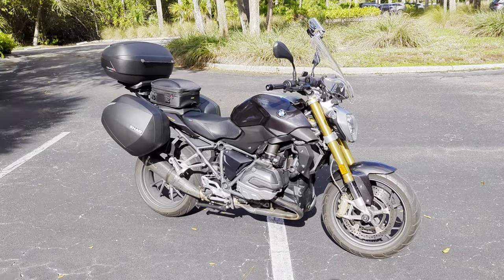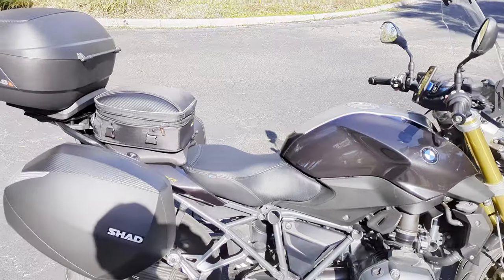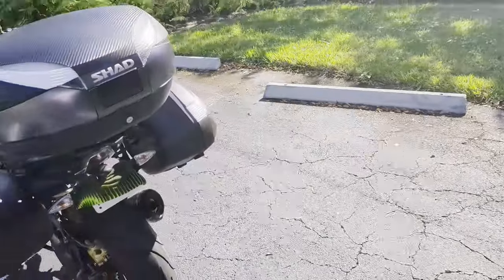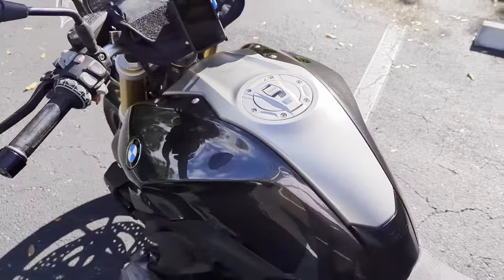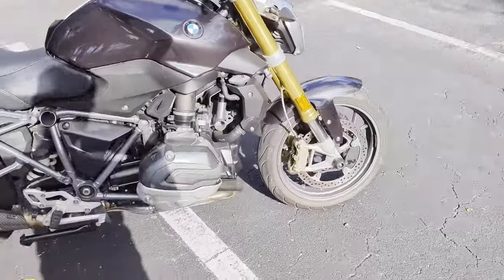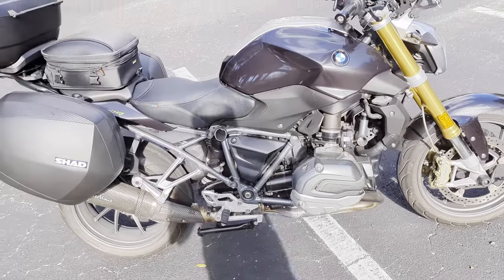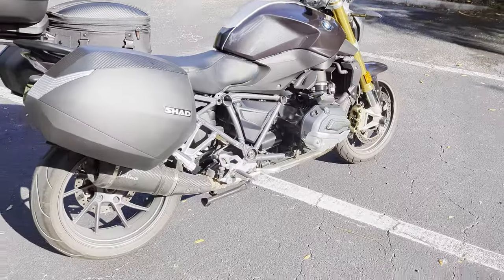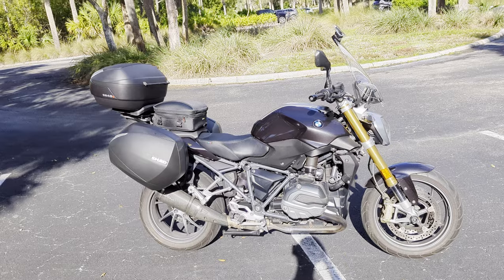BMW R1200R / R1250R Touring Setup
A look at my 2015 R1200R touring setup.  Most parts should work with or have versions available for the latest R1250R.  I mentioned it in the video, but I'm 6'2" (34" inseam).  No sponsored gear, all purchased by myself to make the bike how I want it.

- YIPIN HEXHA DC Converter to Dual USB

- Fosmon Anti Theft Bike Alarm

Timestamps:
00:00 Intro
00:46 Comfort Mods
03:19 Luggage
09:05 Navigation and Charging
12:07 Safety Mods
15:30 Exhaust
16:49 BMW R for Touring
17:41 Bags Off
18:24 Coming Up